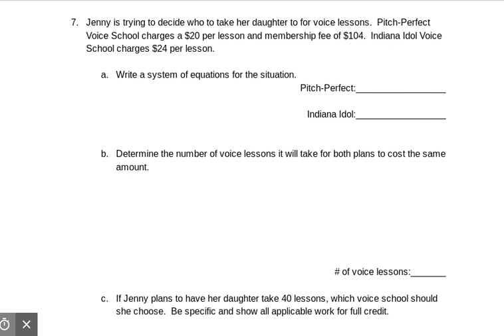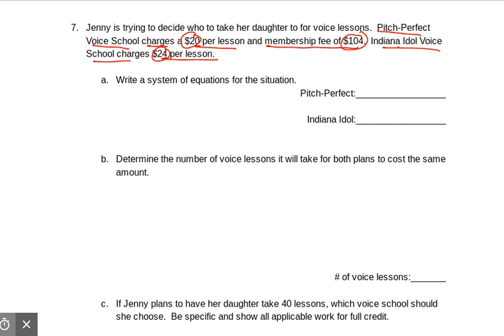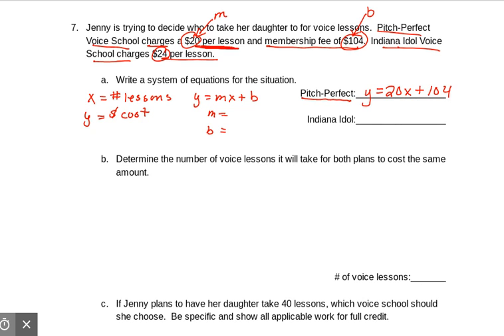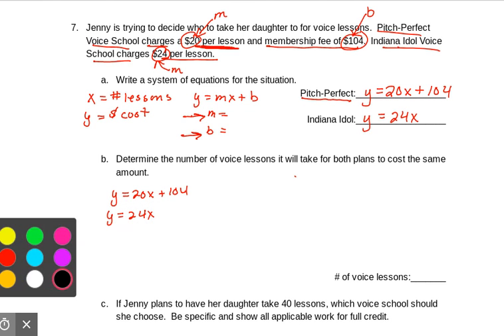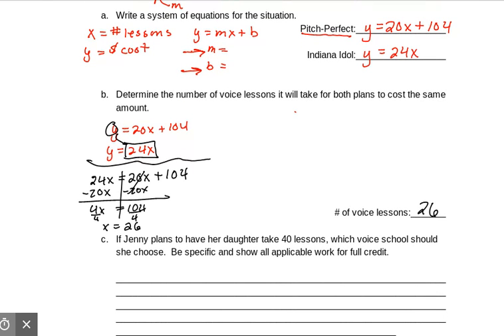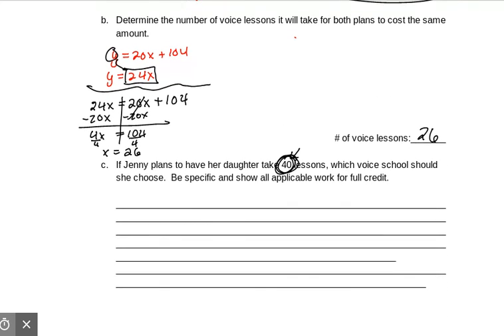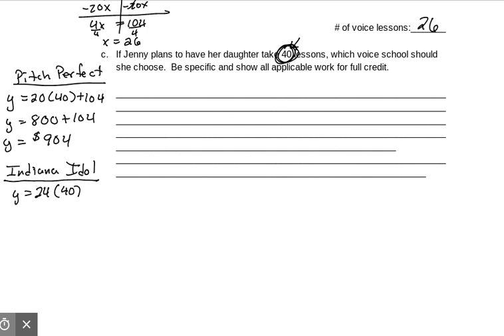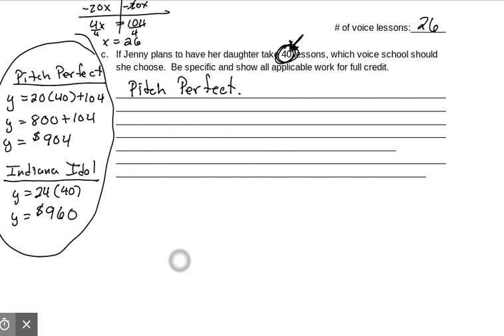Chapter 6 Review - Problem 7